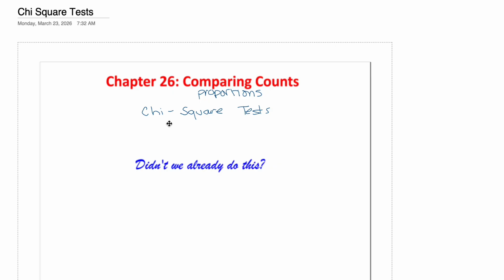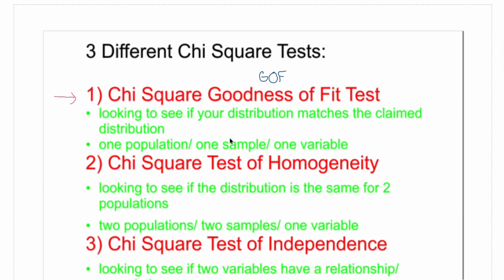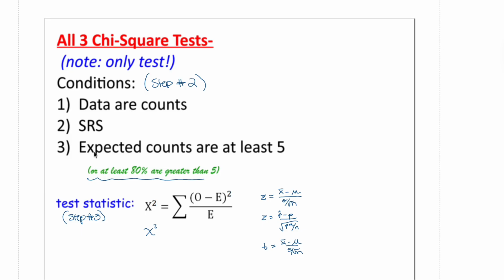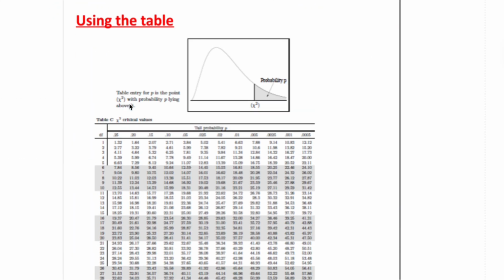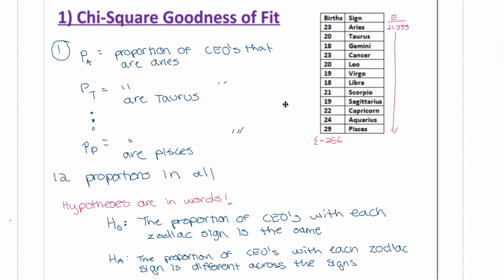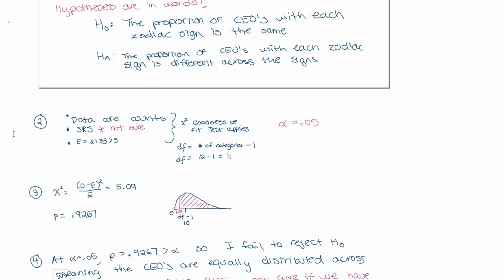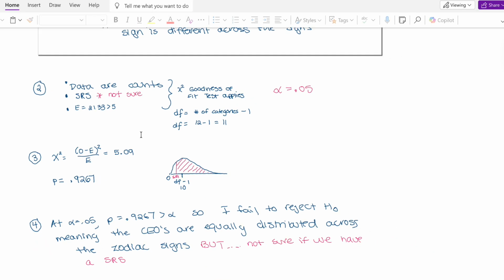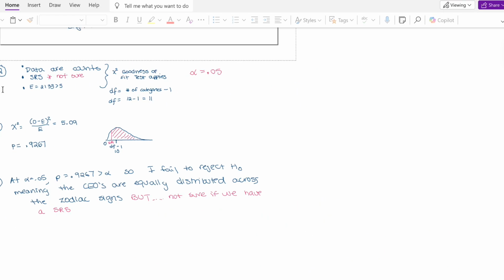U8P1: Chi Square Tests (AP Stats)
Please feel free to check my other videos if you want to learn more! Also apologize for my grammar mistakes while speaking :(